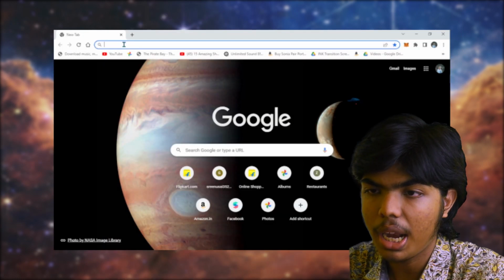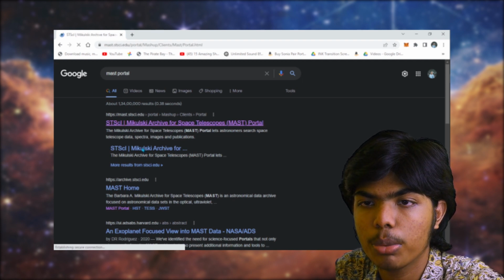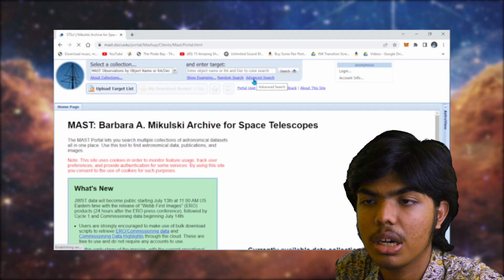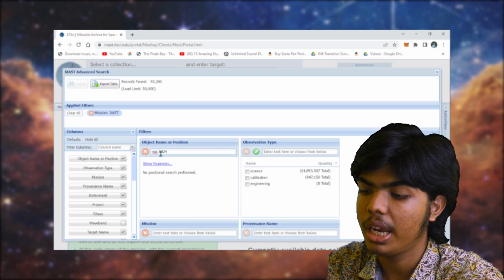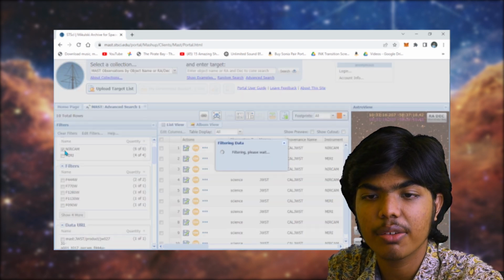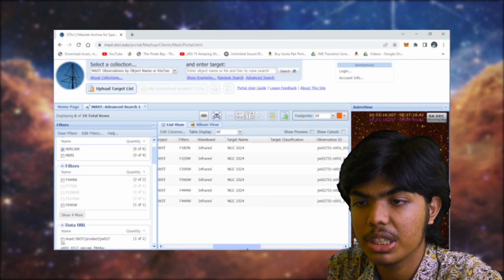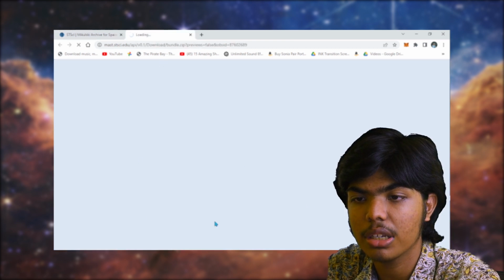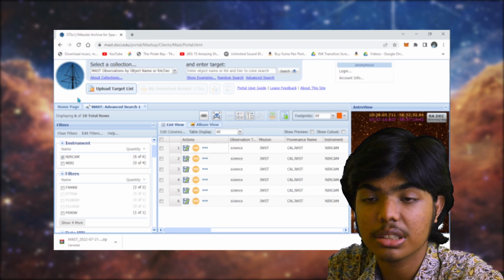The Easy Way of Downloading Data from the JWST 😱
James Webb Space designed primarily to conduct infrared astronomy. As the largest optical telescope in space, its greatly improved infrared resolution and sensitivity allow it to view objects too early, distant, or faint for the Hubble Space Telescope. This is expected to enable a broad range of investigations across the fields of astronomy and cosmology, such as observation of the first stars and the formation of the first galaxies, and detailed atmospheric characterization of potentially habitable exoplanets.

 The U.S. National Aeronautics and Space Administration (NASA) led JWST's development in collaboration with the European Space Agency (ESA) and the Canadian Space Agency (CSA). The NASA Goddard Space Flight Center (GSFC) in Maryland managed telescope development, the Space Telescope Science Institute in Baltimore on the Homewood Campus of Johns Hopkins University operates JWST, and the prime contractor was Northrop Grumman. The telescope is named after James E. Webb, who was the administrator of NASA from 1961 to 1968 during the Mercury, Gemini, and Apollo programs.

The James Webb Space Telescope was launched on 25 December 2021 on an Ariane 5 rocket from Kourou, French Guiana, and arrived at the Sun–Earth L2 Lagrange point in January 2022. The first image from JWST was released to the public via a press conference on 11 July 2022.[8] The telescope is the successor of the Hubble as NASA's flagship mission in astrophysics
How to download Raw data from jwst space Telescope
how to edit raw data from jwst
hubble space Telescope
how to edit raw data with photoshop
how to edit with pixinsight
how to access mast archive